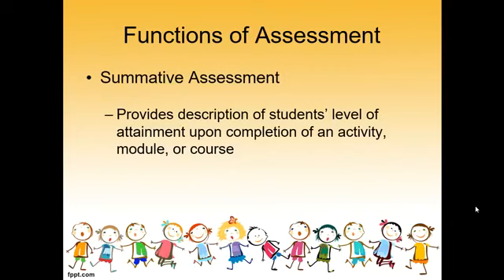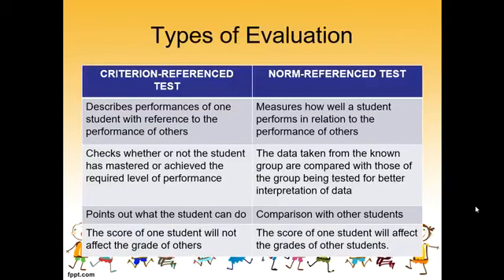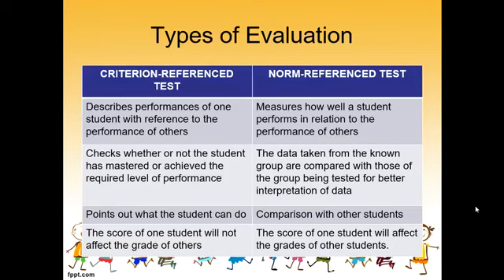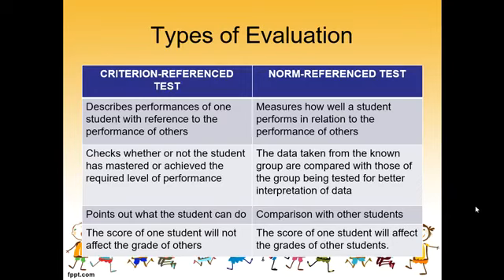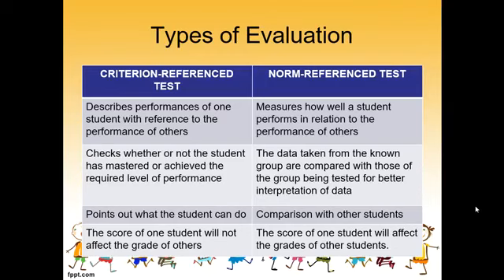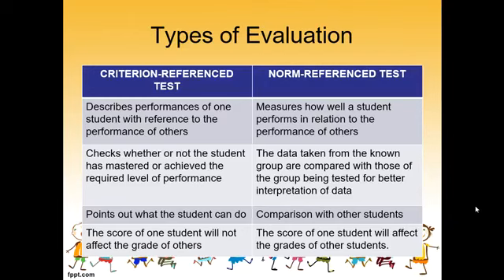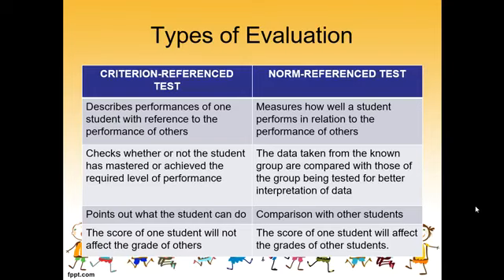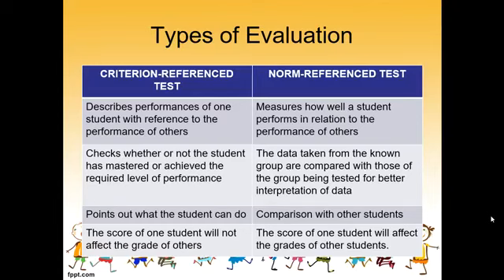EDUC 105 Week 1 to 3 Lecture Part 2